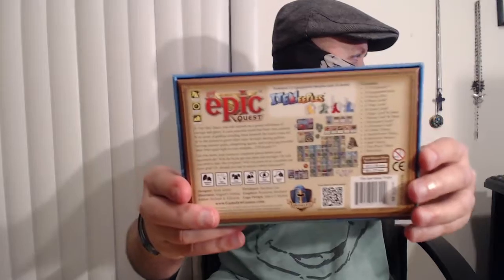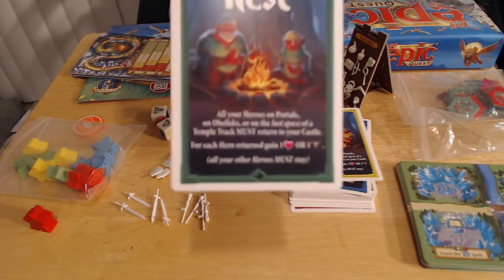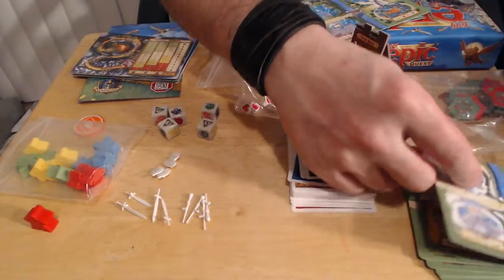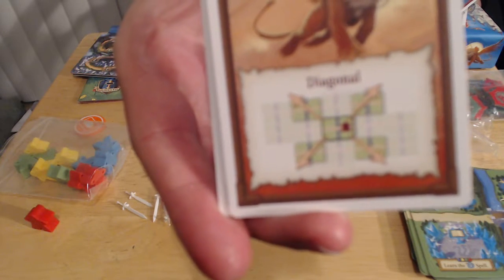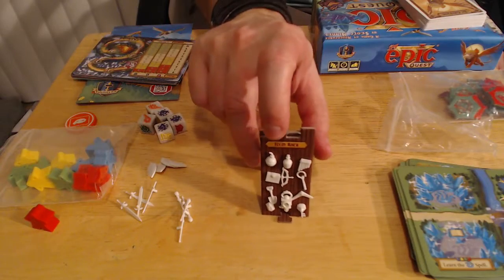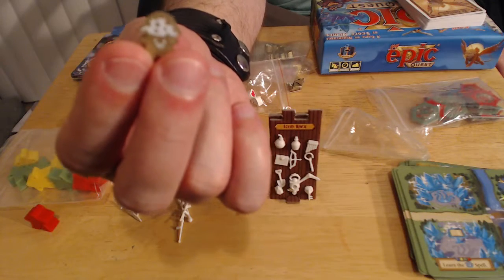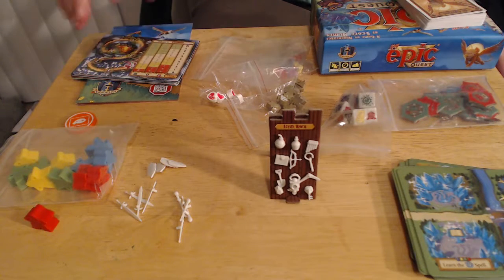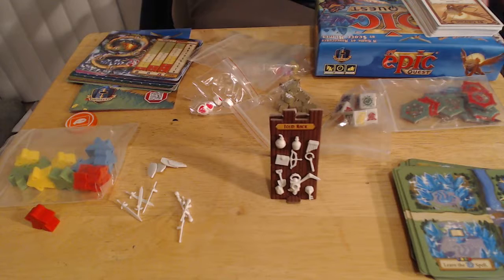Being a hero never looked so good! Let's Review Tiny Epic Quest!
Bones reviews a great and colorful game about being a hero. And the explorations within this Tiny, yet Epic game.